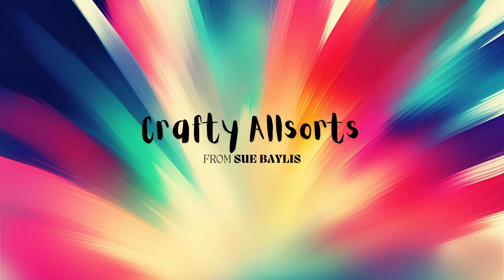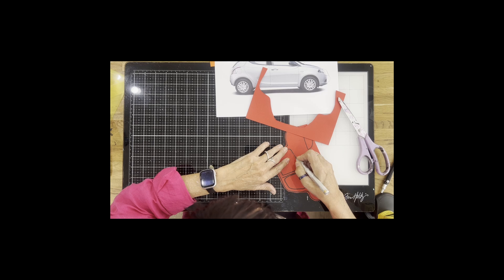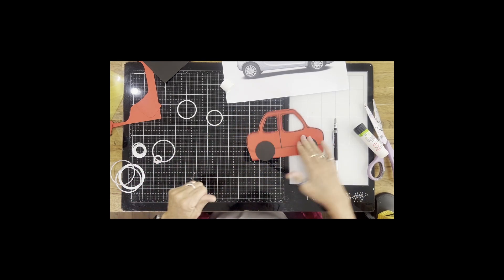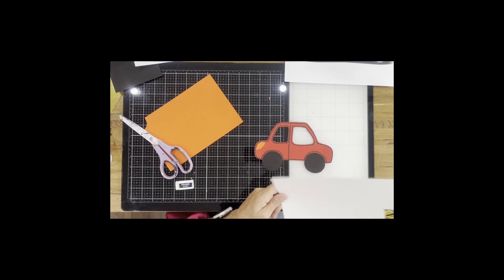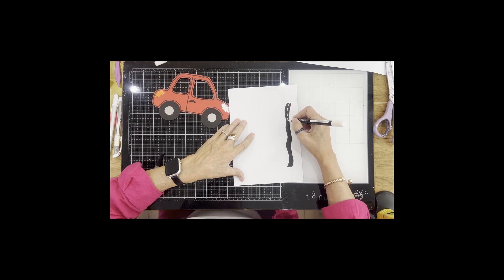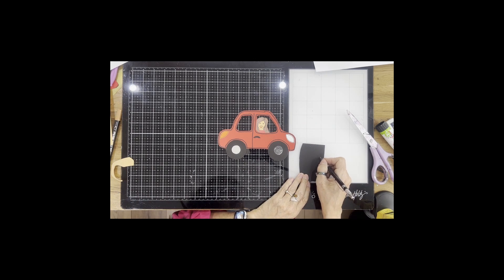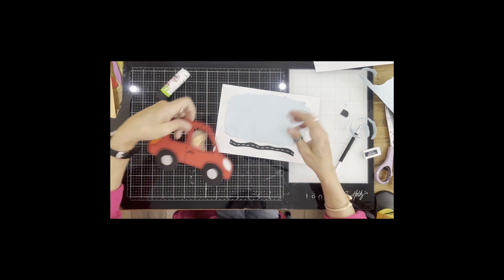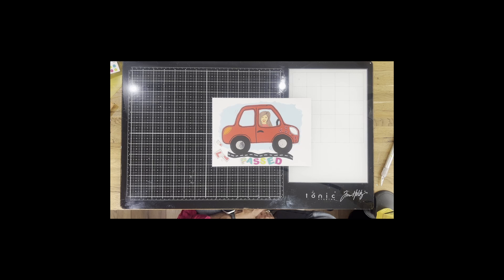Making a DIY Card for Passing Your Driving Test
Welcome back to Crafty Allsorts by Sue Baylis!

Today, we've got something super exciting lined up for you. If someone you know has just passed their driving test, what better way to celebrate their achievement than with a handmade card that's as unique as they are?"

In this video, I'm going to show you how to create a fun and personalized card to congratulate your loved one on passing their driving test. Whether you're a seasoned crafter or just getting started, this project is perfect for everyone!"